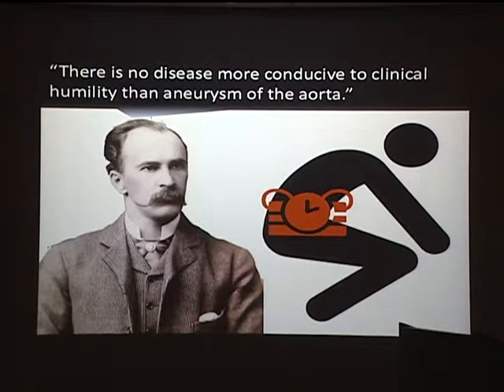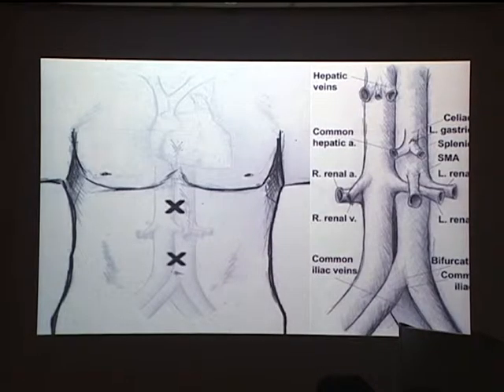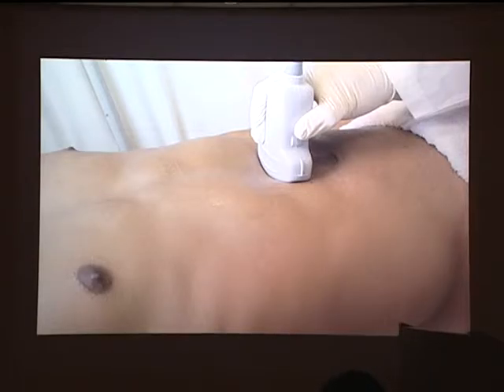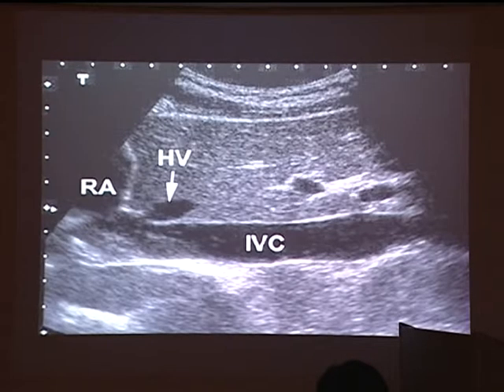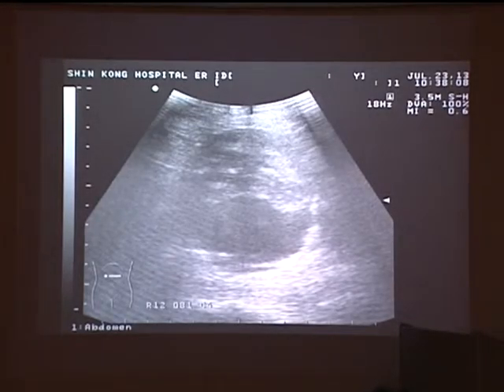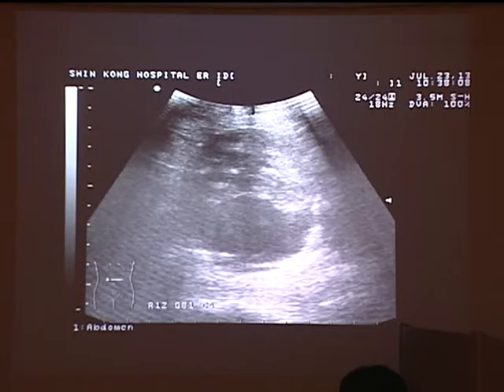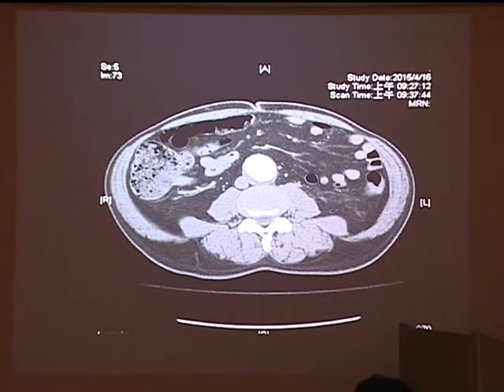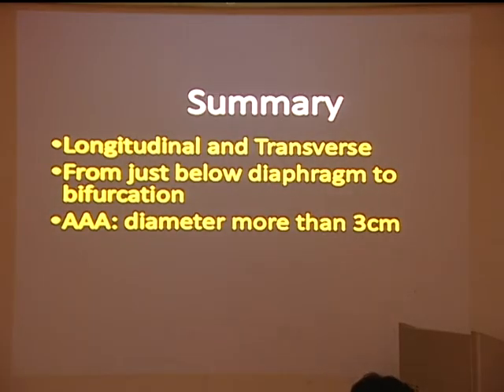10 Circulation AAA assessment Chun Lung Lin